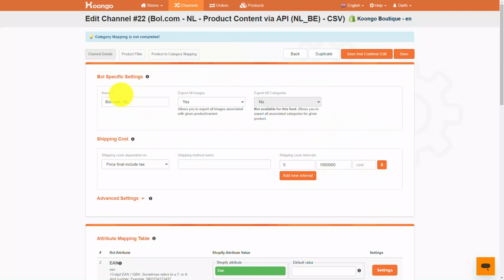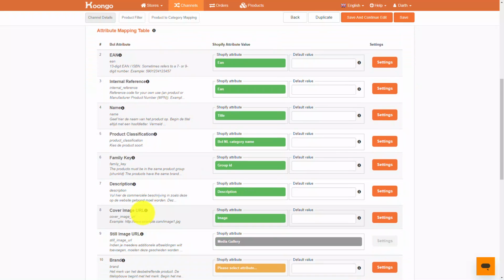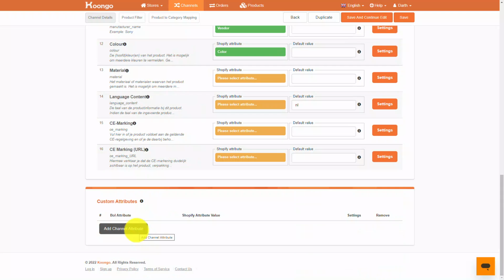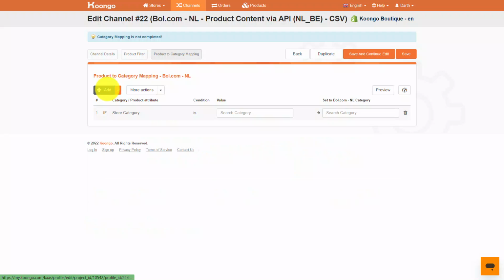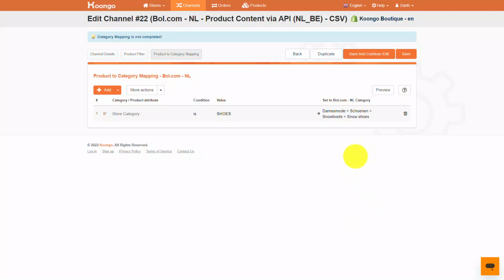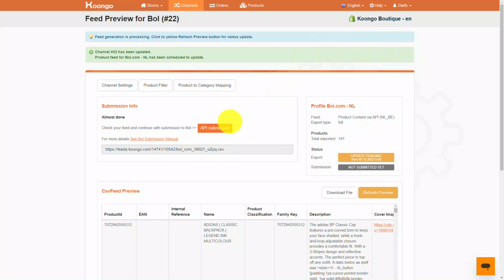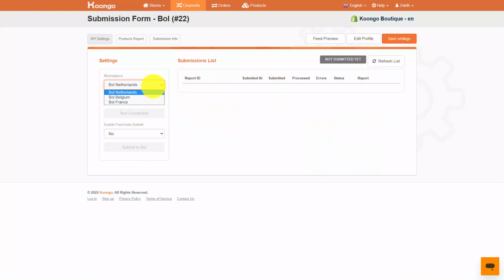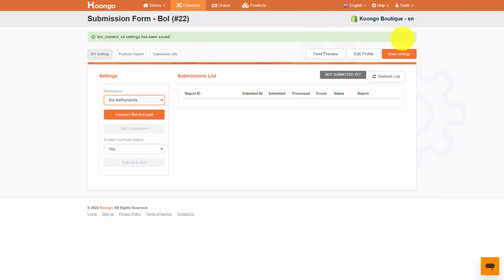How to setup Bol content feed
In this tutorial, I’d like to show you how to create and set up a Bol Product Content feed. The Content feed can define new products in the Bol database.